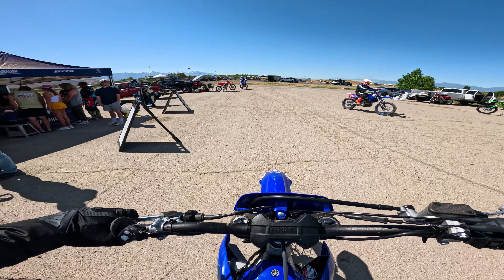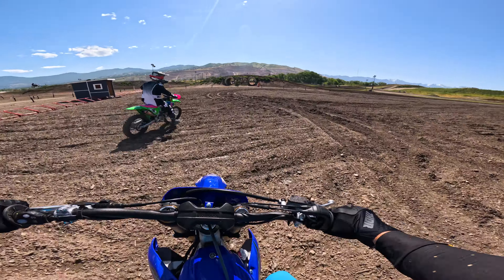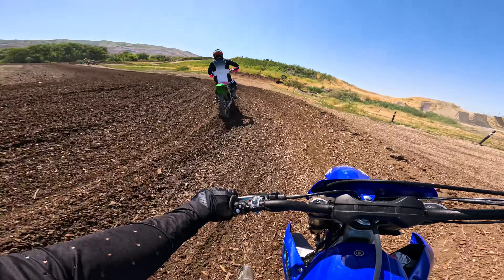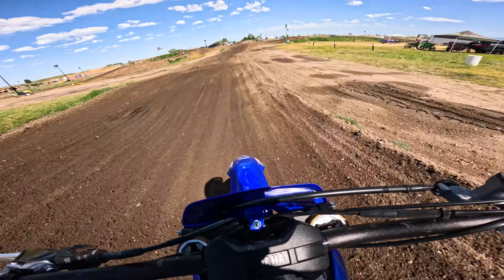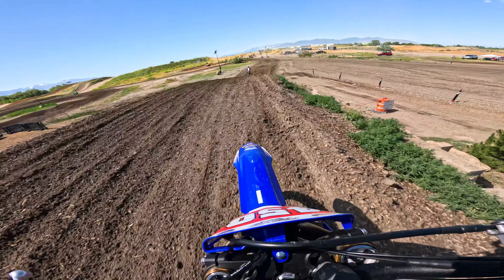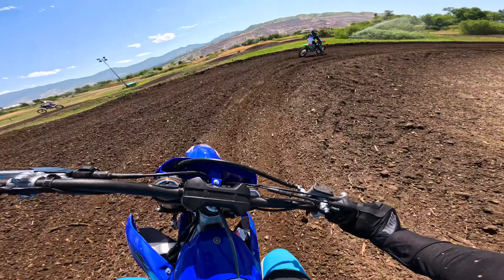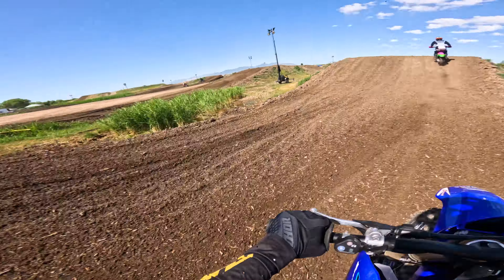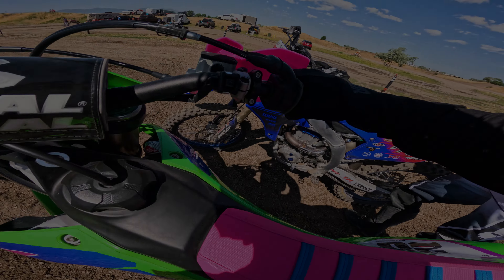Is The YZ450f The Best Dirt Bike For Motocross?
In this video I ride the brand new 2024 YZ450 dirt bike at a Yamaha demo day at my local motocross track and give my thoughts on the bike!